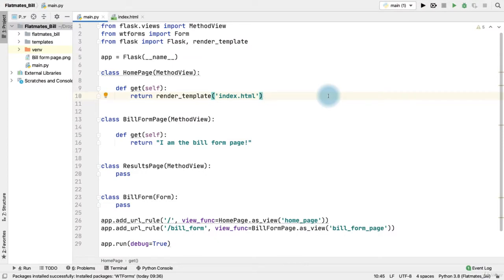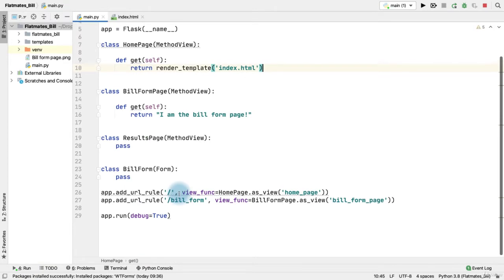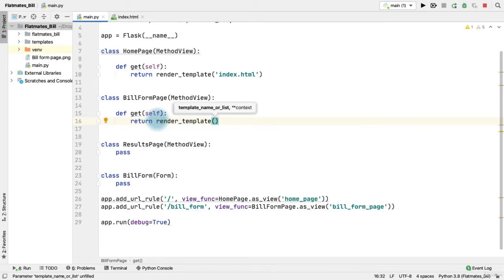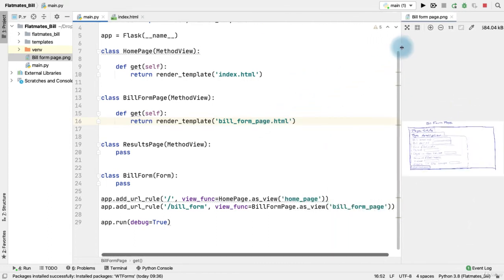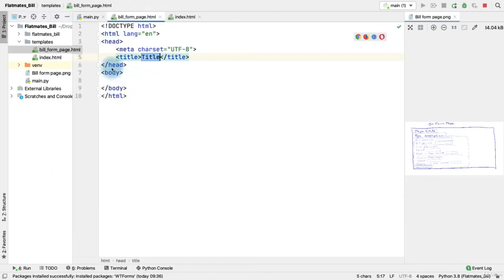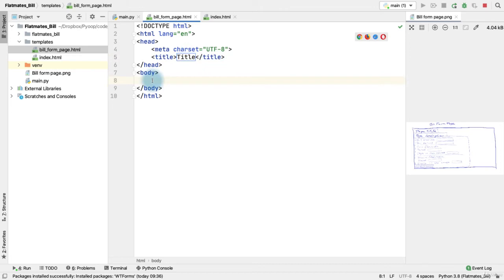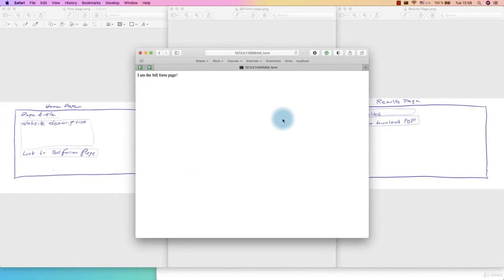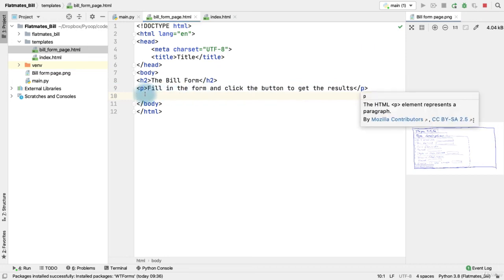Implementing the Bill Form Page